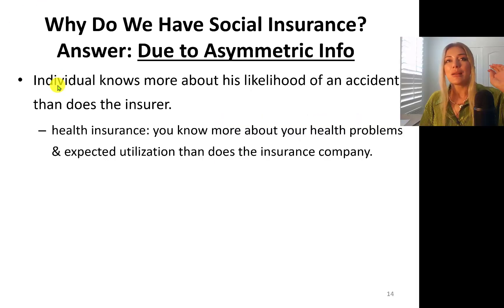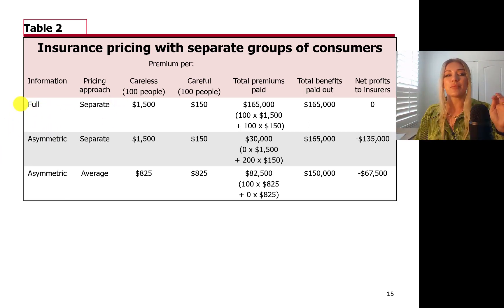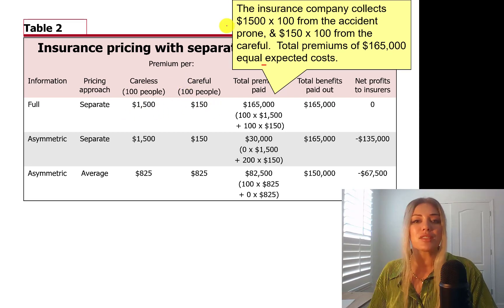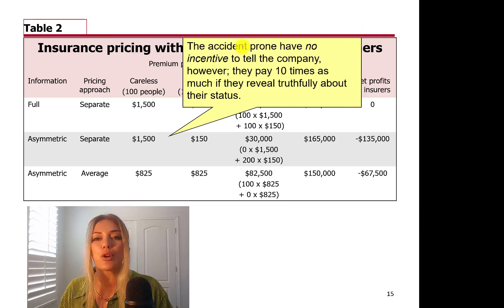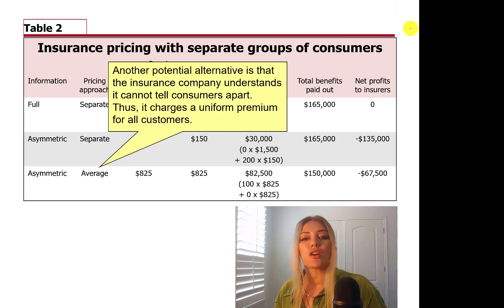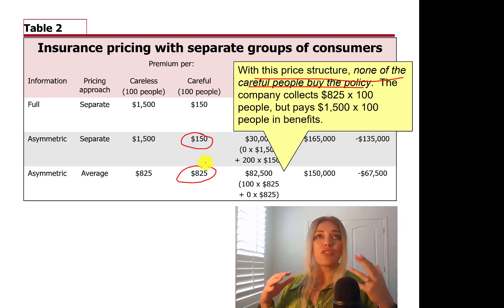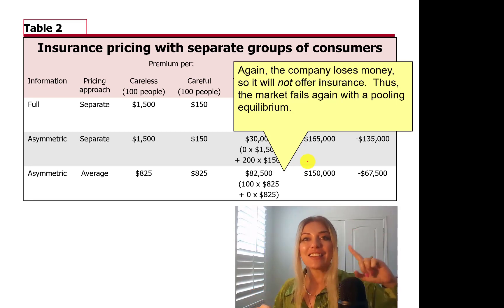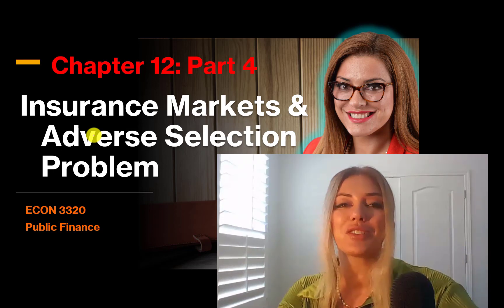Why Do We Have Social Insurance? ASYMMETRIC INFORMATION in Insurance markets - Chapter 12 Part 3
Why Do We Have Social Insurance?  ASYMMETRIC INFORMATION in Insurance markets